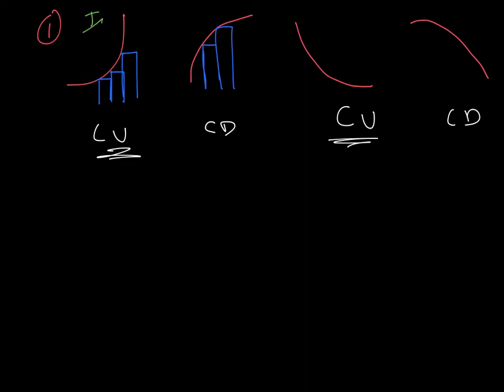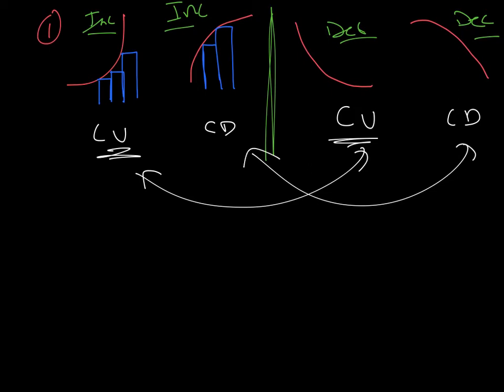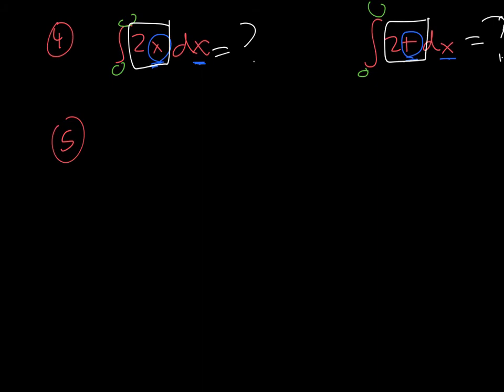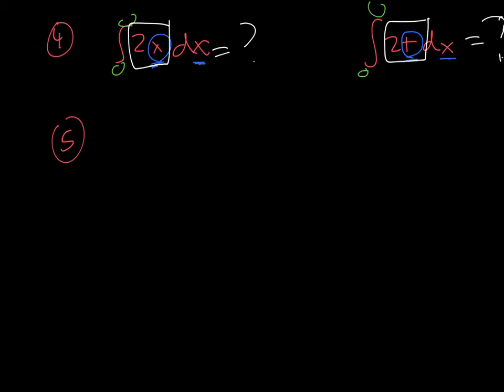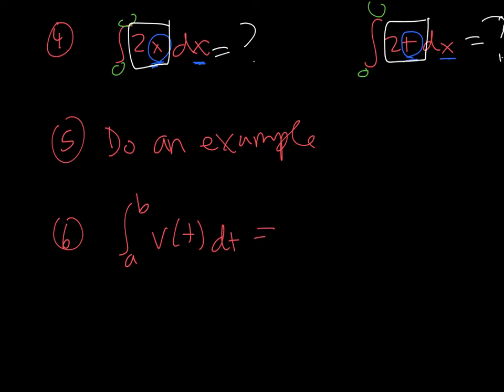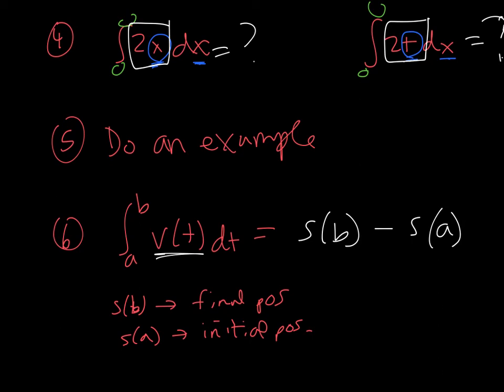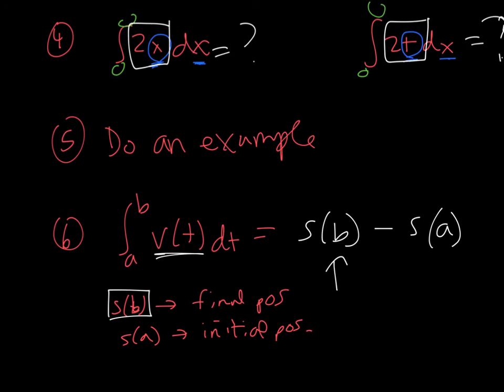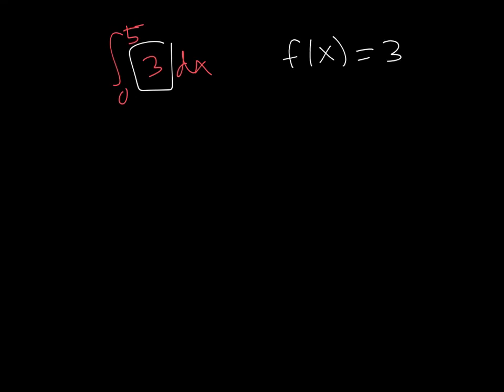Journals - ch 6